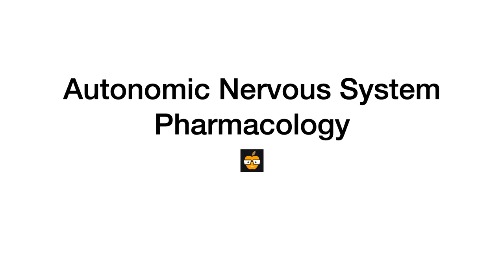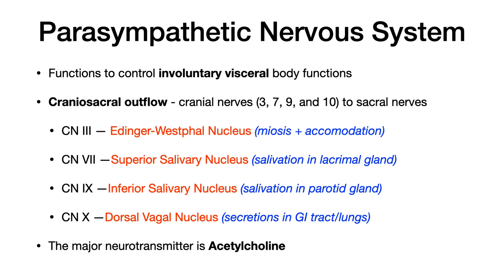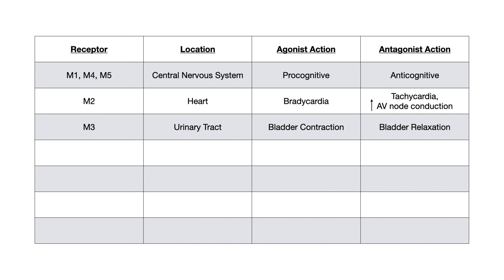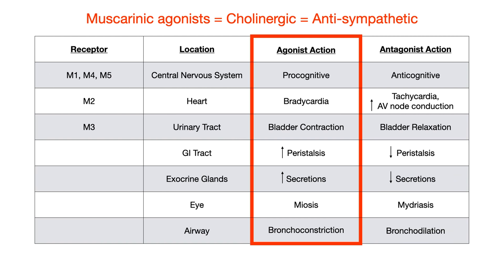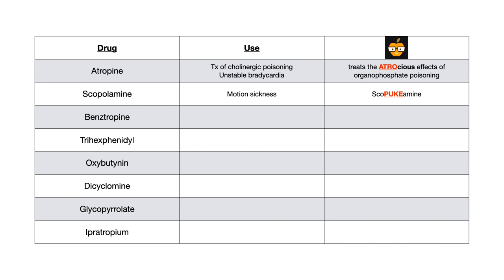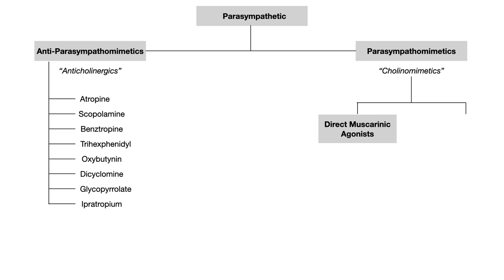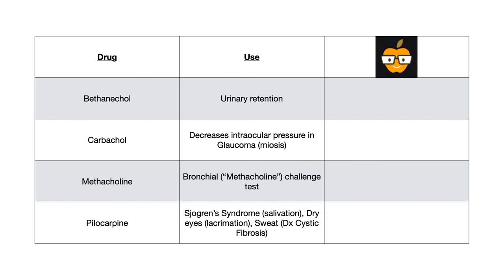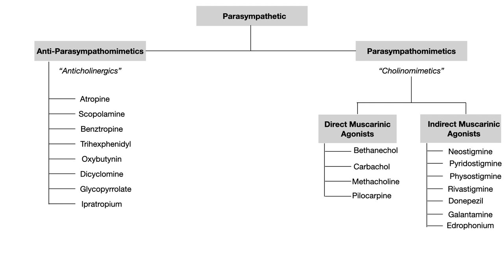Autonomic Nervous System (Pharmacology, Receptors, and Physiology)